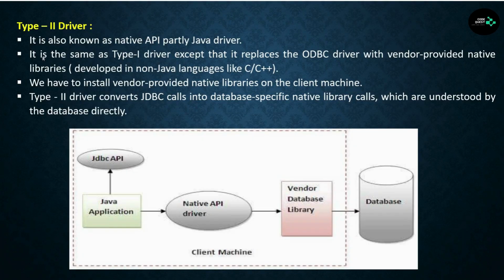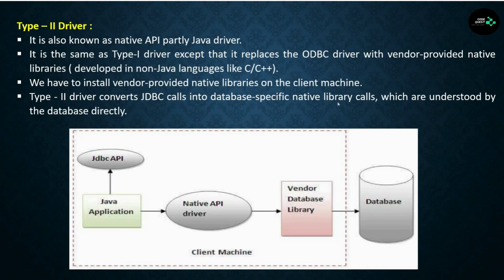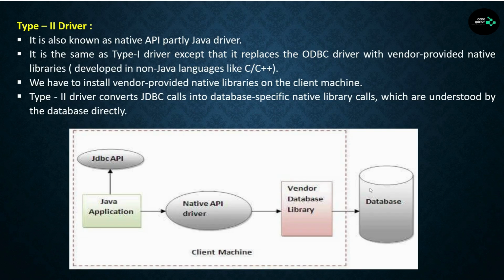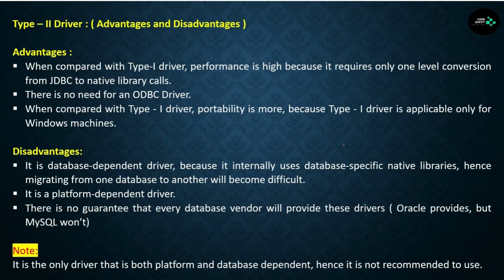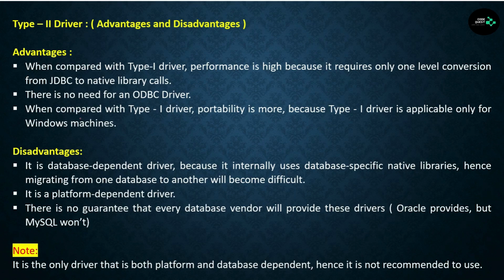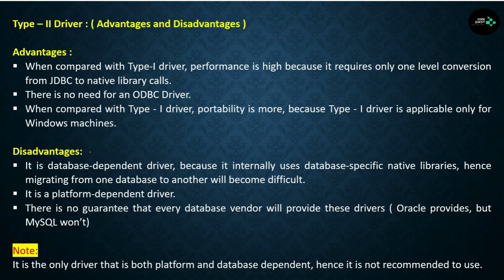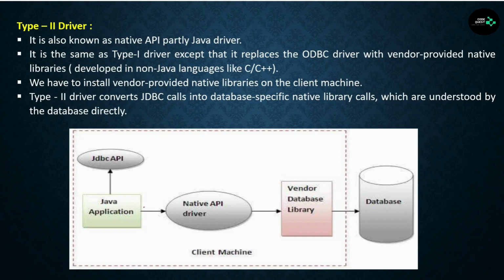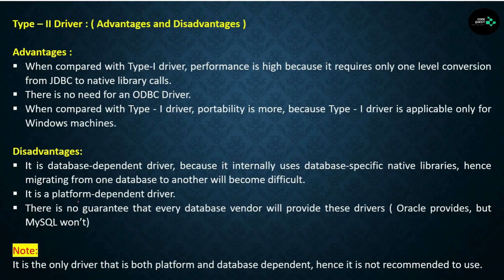4. Type 2 Driver | JDBC | Advanced Java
🎯 Welcome to the Advanced Java Playlist by Code Quest!

2. Coding Challenges

3. Leetcode Questions

4. Patterns Using Java

5. Coding Tricks